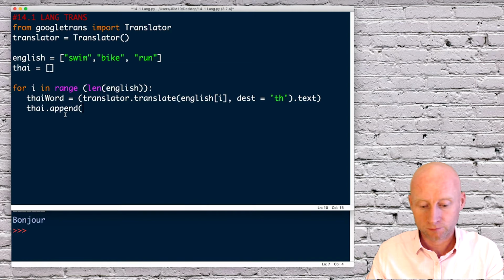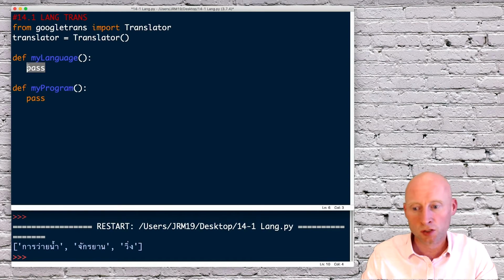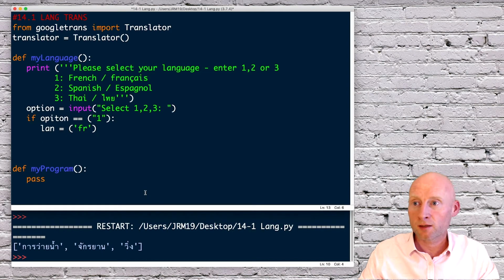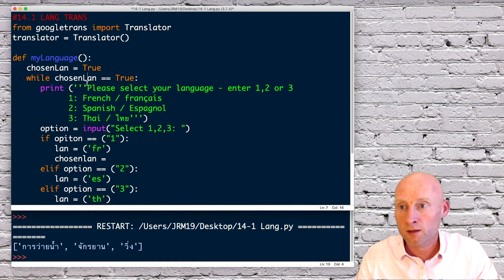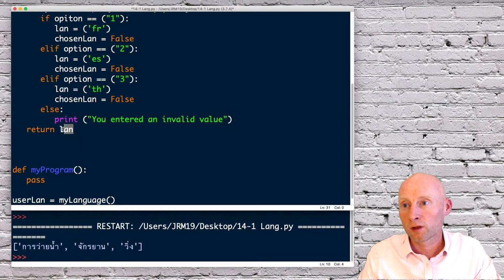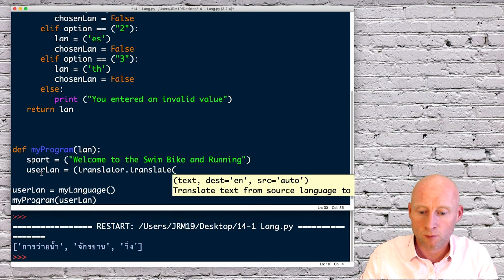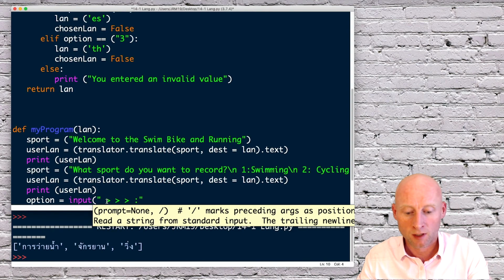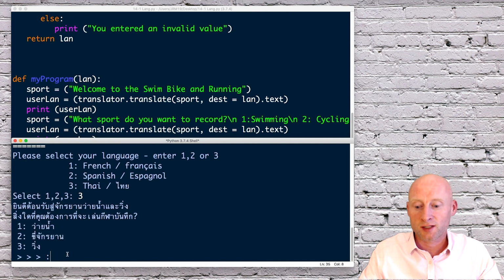LANGUAGE TRANSLATION (PART 2): Translate words with Python or let the user select their language.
Let the user choose the language of your program. Use python to translate languages, use the free google translate module and translate the text from your program in to whichever language the user wants. The Google translate can be a great addition to your Python program, very simple to code in just a few lines. Great if you are building a GUI - You can now ask the user what language they want and let Google Translate do the work.

This shows how to translate a list of words and shows how to use this principle to allow the use to select what language they would like to view your program in.

0:00 Introduction
0.25 Translate an array of words
2.25 Create a mini program and allow the user to select the language
10:00 Run and Test

This is part of a series of videos showing some of the addition features to Python that you might find useful in your Python Project.

Presented by: Jason Machin